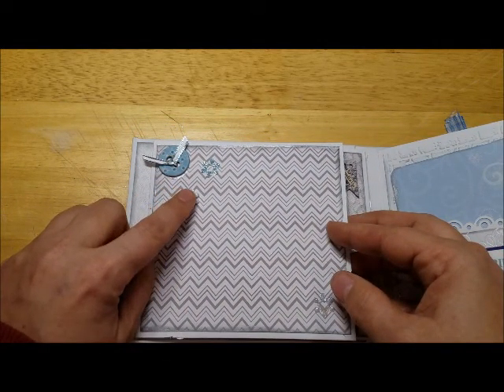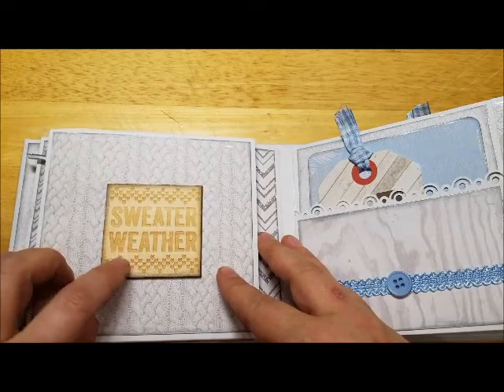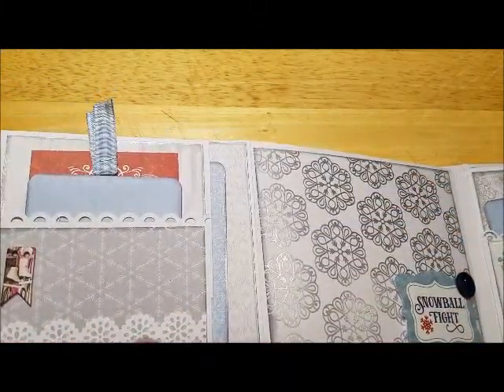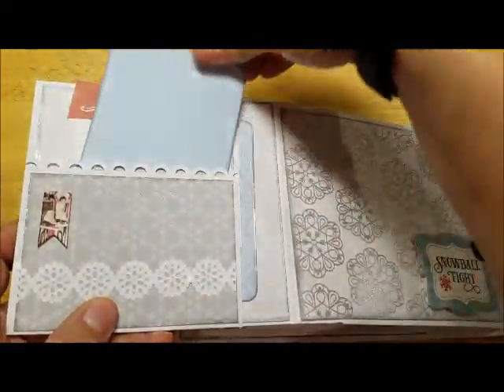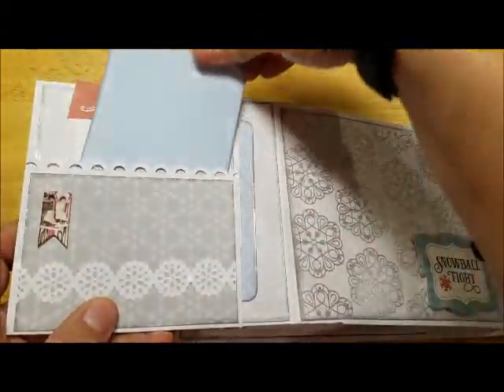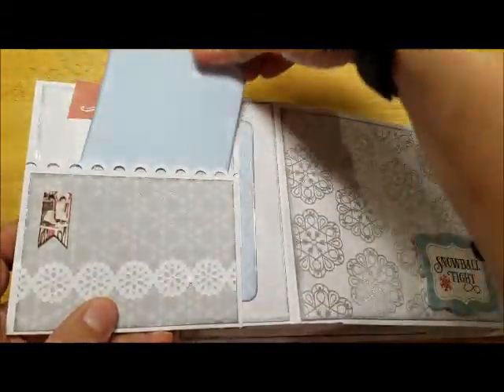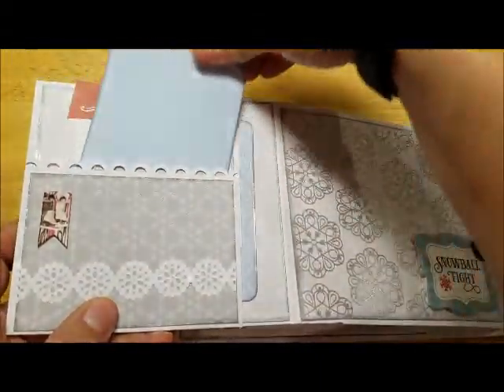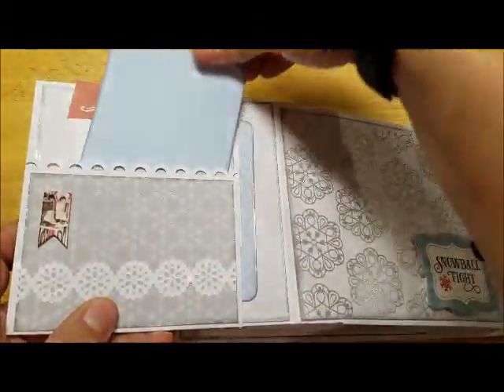Sister-in-Law's Winter Album 2016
The is the second winter album I created for Christmas. This album has one more page and has slightly different colors. I also changed up the embellishments some.